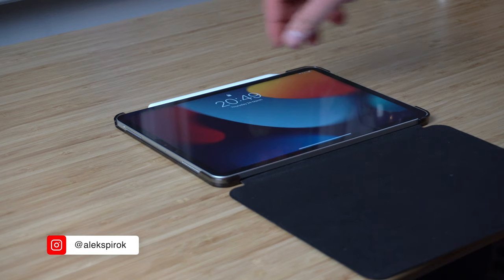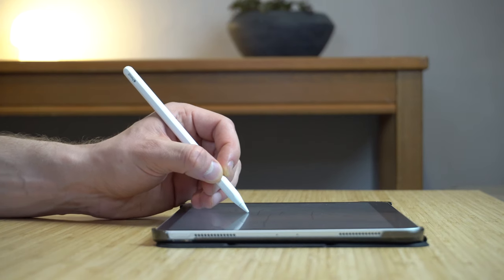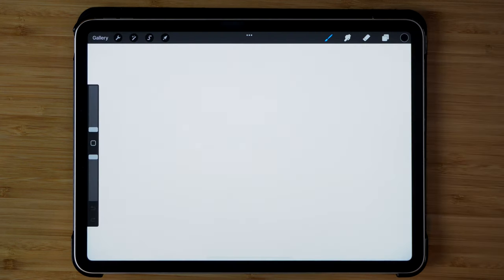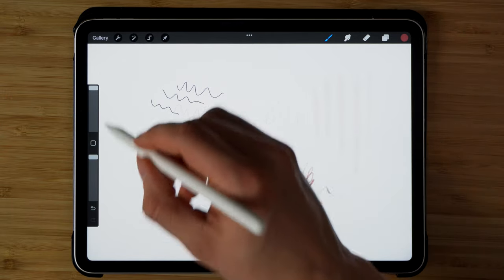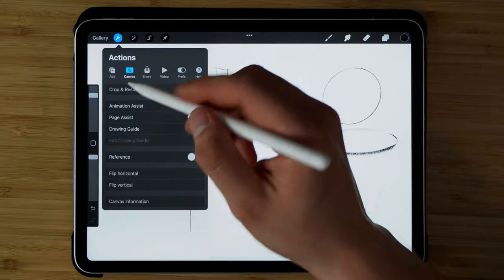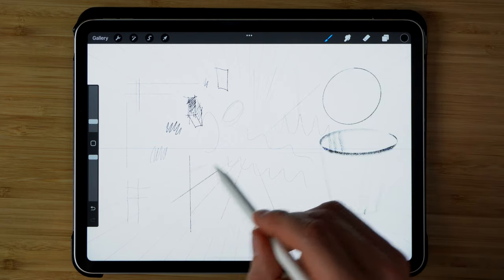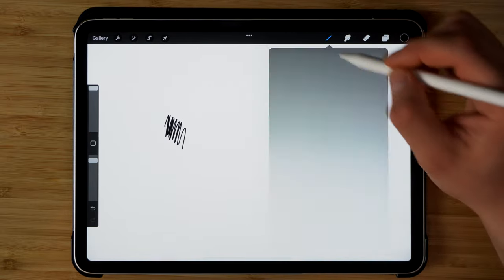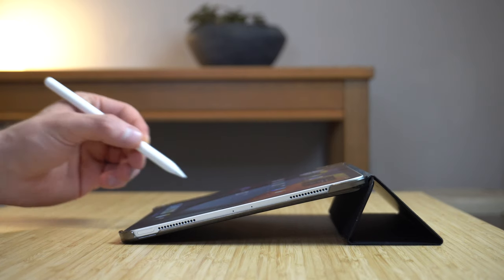Intro to Drawing on Procreate for Architects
If you’d like to start digital drawing, procreate on Ipad is the definitely one of the best options out there.

As an architect I spend a lot of time drawing, and I was first skeptical of whether Ipad could ever replace my sketchbooks.

But after playing with procreate for a few months I have to say there are some serious areas where digital drawing is vastly superior to manual drawing.

Video Structure:

01:03 Overview
01:54 Interface
03:24 Drawing Assist
05:12 Tracing capabilities
05:30 Colouring